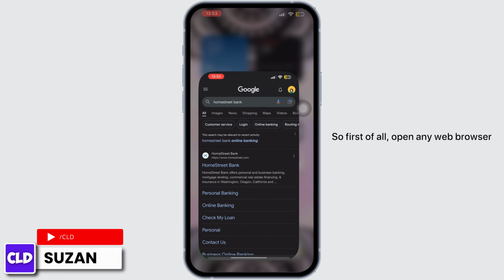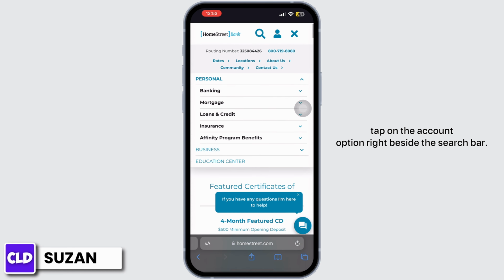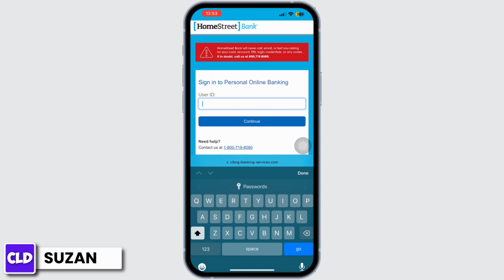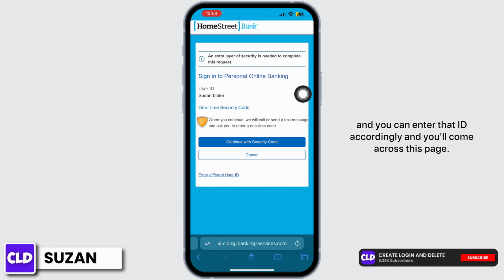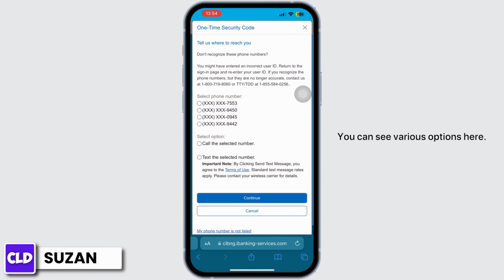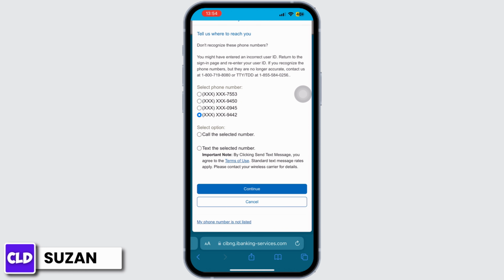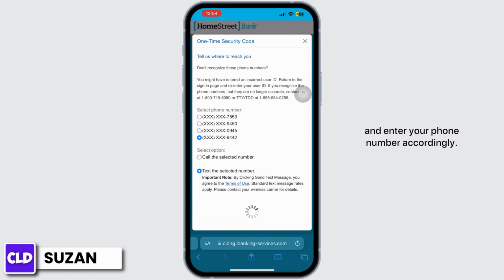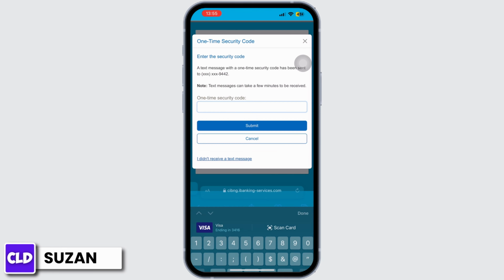How To Login Into Homestreet Online Banking Account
In this tutorial, we'll provide you with a step-by-step guide on how to log in to your HomeStreet Bank online banking account. We'll cover the necessary steps, including setting up your login credentials and navigating the online banking portal.

👋 Welcome to Create Login And Delete! In this video, we'll guide you through the process of logging into your HomeStreet Bank online banking account. If you're a HomeStreet Bank customer and want to access your account, check your balance, and perform banking transactions online, this tutorial is here to help.

Tips for Logging into HomeStreet Online Banking Account
🔗 If you have any questions or need assistance with logging into your HomeStreet Bank online banking account, feel free to leave a comment below, and we'll do our best to assist you.

📱 Timestamps:

0:00 - Introduction
0:05 - How to Log into HomeStreet Online Banking Account
0:10 - Steps to Log into HomeStreet Online Banking Account